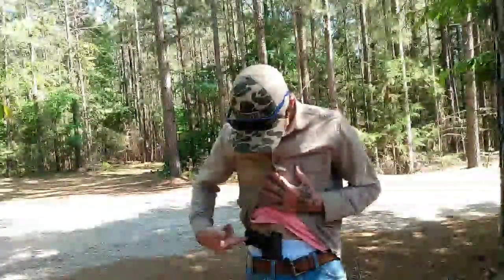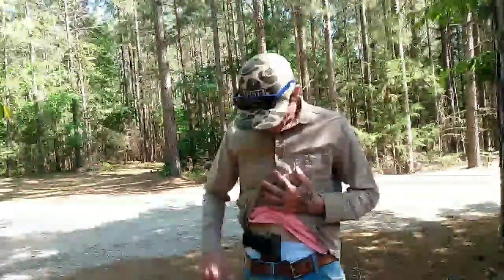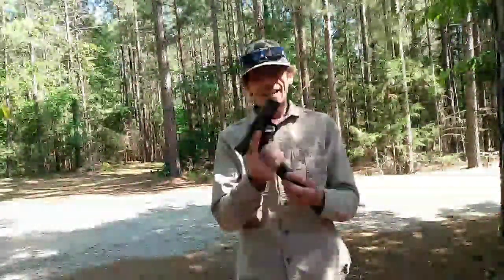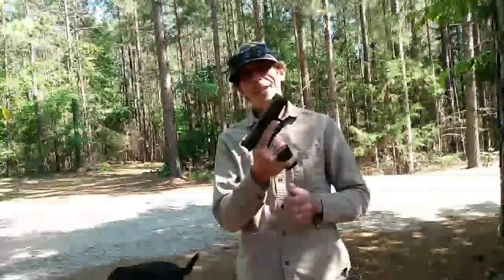Polymer80! EDC! O.I.T.Chamber!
check that engagement, make sure the Striker lug is covering 2/3 of the cruciform pickup. Once it's drop safe, put a round in the chamber. Kydex with trigger covered for Glocks and other Striker fire handguns.